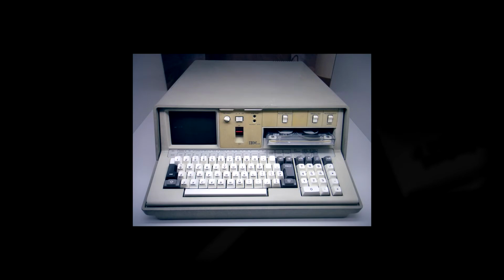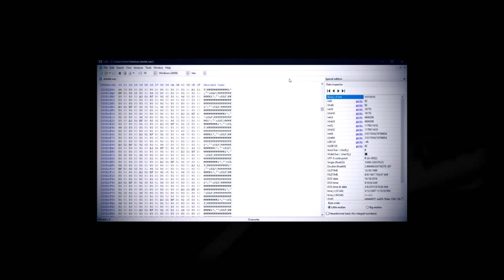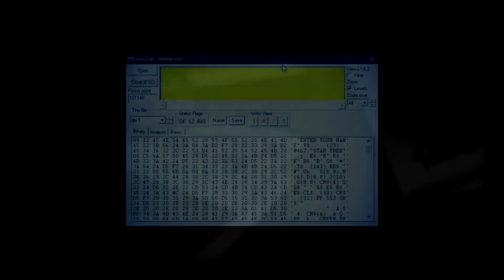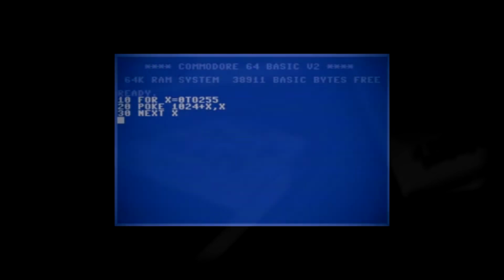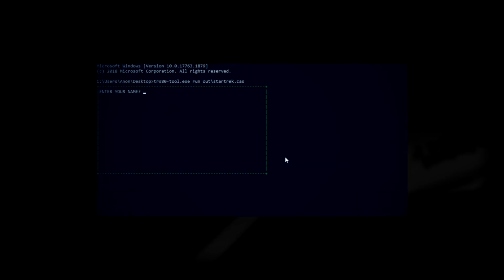The Real Story Behind Steins;Gate IBN 5100: Explained!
In Steins;Gate the cast is in search of a vintage computer called the IBN (IBM) 5100. But did they really need one? In this video I explain how you would deal with running or understanding computer code from Cassette or Tape archives. I also go in depth on the realism of the files found on SERNs network after the computer is up and running.